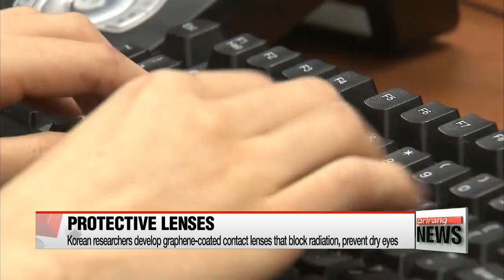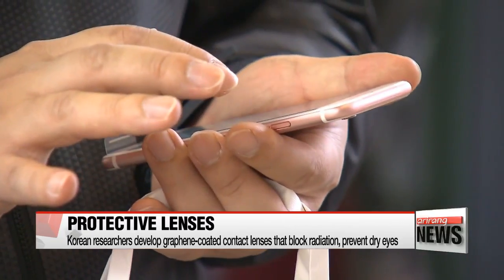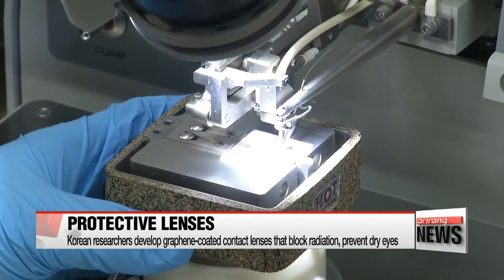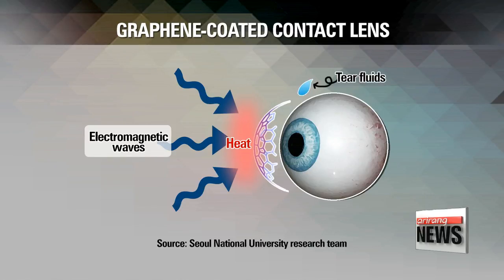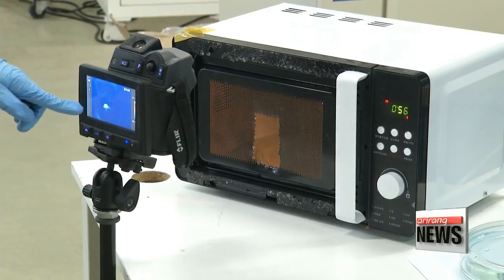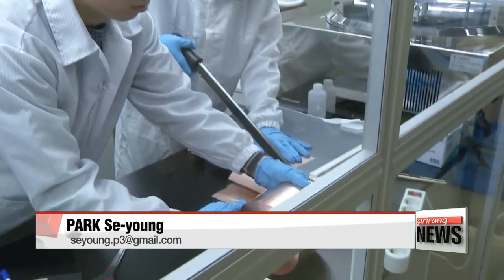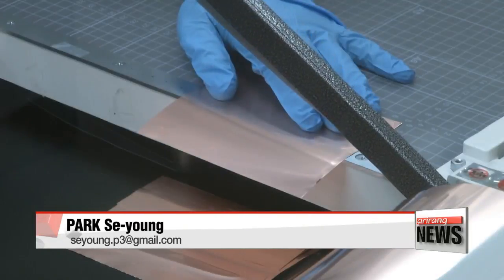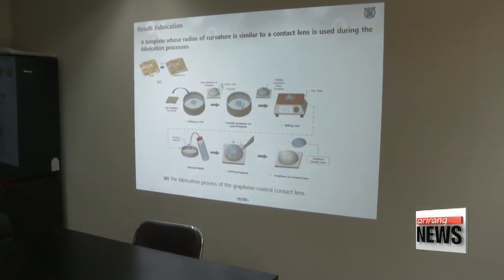Korean researchers develop graphene-coated contact lenses that block radiation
전자파 막는 콘택트렌즈…안구건조증도 예방
We live in an era driven by technological development, where we're surrounded by electronics.
To protect our screen-weary eyes, contact lenses that block radiation and prevent dry eye syndrome has been created.
Park Se-young introduces to us the invention by a team of Korean researchers.
People these days spend much of their time staring into the screens of their smartphones and computers, and are continuously exposed to electromagnetic radiation.
Electromagnetic waves are a potential cause of eye conditions like cataracts.
Now, Korean researchers have developed contact lenses that block radiation while preventing the eyes from drying out.
The lenses are coated with graphene, which protects the eyes by absorbing and converting the radiation into heat.
At the same time, it prevents the evaporation of tears from drying out the eyes.
In an experiment using egg whites and microwave radiation, the egg under an ordinary contact lens got cooked … while the graphene-coated lens left it uncooked and safe from radiation.

"The lenses release very little thermal energy, similar to room temperature, and are unlikely to have an impact on the eyes in a regular environment."

The researchers are now working with a contact lens company and planning clinical tests with volunteers.
They believe the graphene-coated lenses will be commercially available within one or two years.